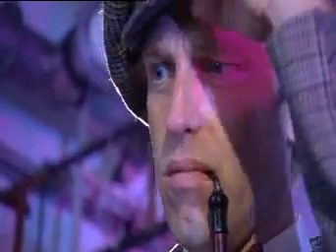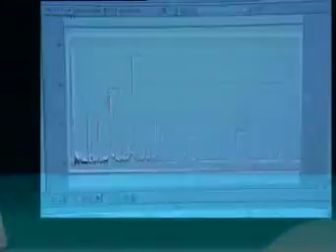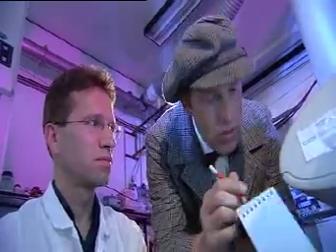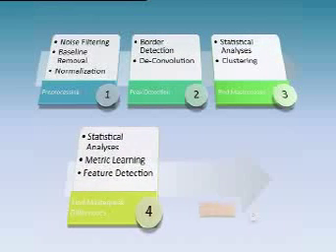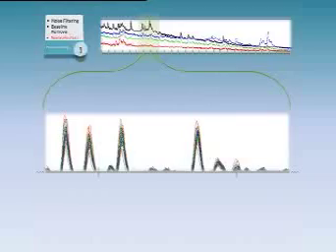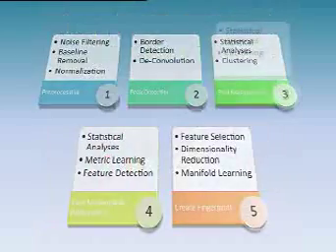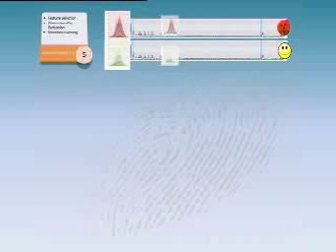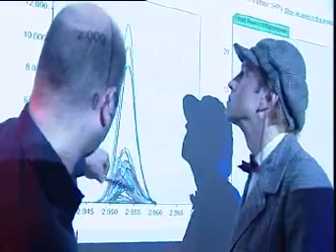Proteomics Fingerprinting - Traces in Blood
In view of the challenges of modern biotechnology and medicine, the simulation of large biomolecules in atomic representation with its immense length and time scales of interest remains far beyond the capacity of computer power currently available, at least with respect to a reliable conformational analysis. As a consequence, there is an increasing need for reduced models that still allow to describe the relevant dynamical properties while at the same time being less complex The project is based on the core project of the two groups involved: the construction of conformation dynamics algorithms based on the transfer operator approach. This approach defines a unique framework for (a) the identification of main biomolecular conformations as metastable sets, (b) the characterization of molecular flexibility within a conformation, (c) the computation of transition probabilities between the main conformations, and (d) the detection of the associated transition pathways. The vision of the present project is further development of this approach towards application of larger biomolecules like proteins or DNA segments by means of novel hierarchical models and algorithms and their efficient implementation.